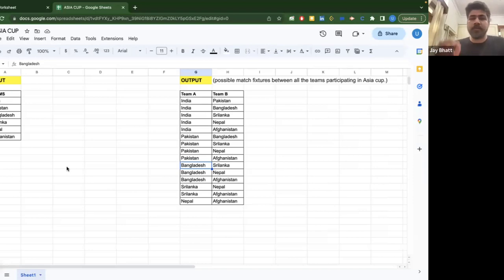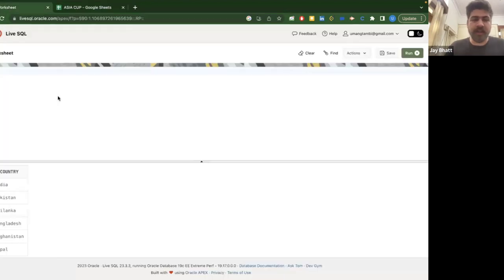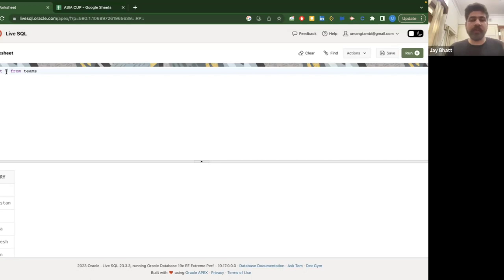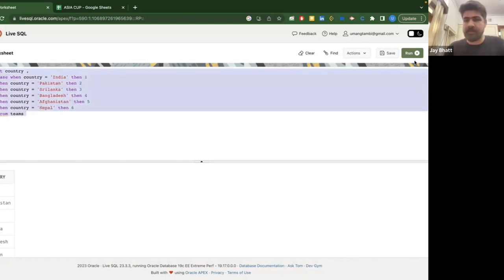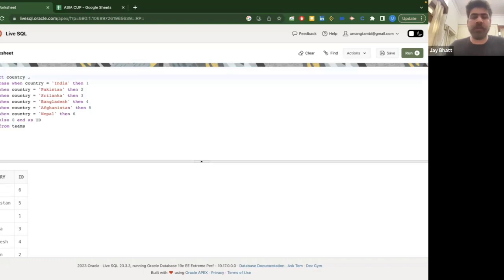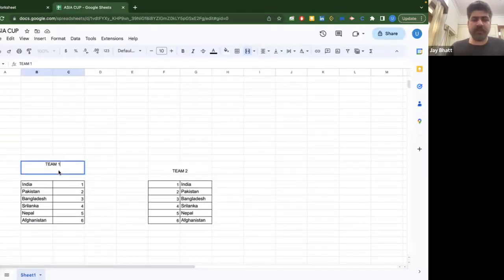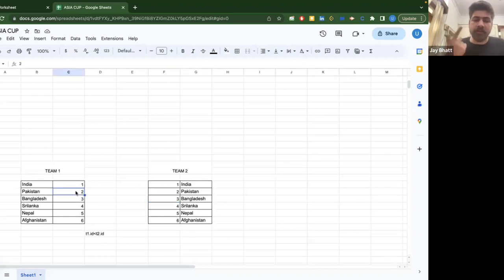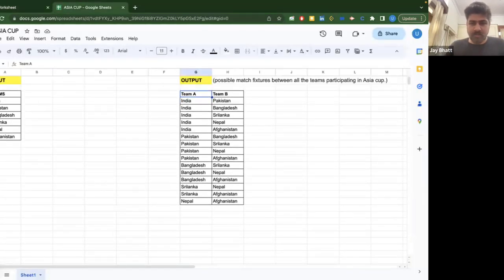Solving SQL Interview Questions: Asia Cup Case Study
In this video , we will be solving a SQL interview question around the possible match fixtures between all the teams participating in the Asia cup 2023.

Want to Master AI Hacks in MS Office using AI Tools and ChatGPT?

Welcome to our SQL tutorial where we dive deep into an intricate SQL interview question centered around the fascinating context of the Asia Cup! This real-world case study is aimed at both beginners and intermediate learners eager to polish their SQL skills and crack their next SQL interview with confidence.

📚 In This Video:
• Learn how to approach complex SQL problems systematically.
• Explore various SQL concepts such as Join operations, Aggregations, and Subqueries through a practical example.
• Understand the intricacies of database analysis and manipulation using real Asia Cup data.

🔑 Key Topics Covered:
• SQL Queries
• Data Analysis
• Database Management
• Interview Preparation
• Problem Solving

🏏 Asia Cup Context:
Analyzing match statistics, player performances, and other intriguing aspects, we unravel complex SQL queries and solutions, enabling you to understand and master SQL concepts effectively, all through the lens of the enthralling Asia Cup matches.

💼 For Job Seekers & Students:
Whether you’re preparing for a job interview or striving to enhance your SQL knowledge for your studies or projects, this comprehensive guide offers valuable insights and hands-on experience to help you stand out.

What to Learn :
Use of CTE ( with Clause)
Self Join Concept